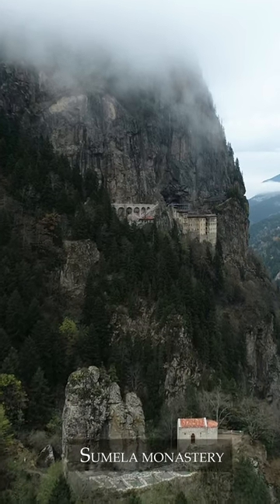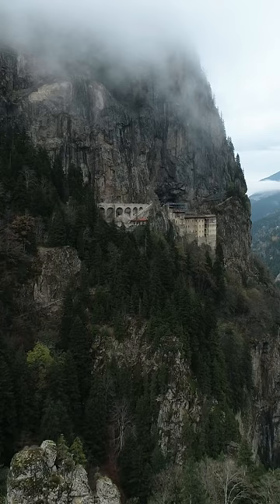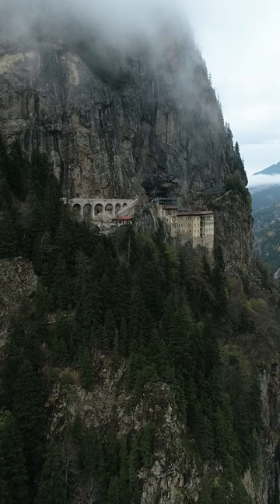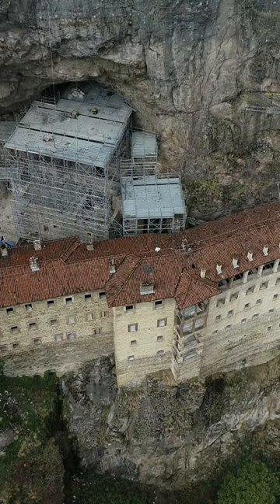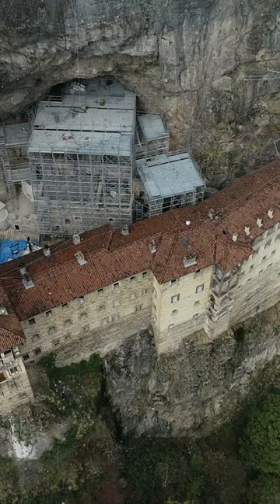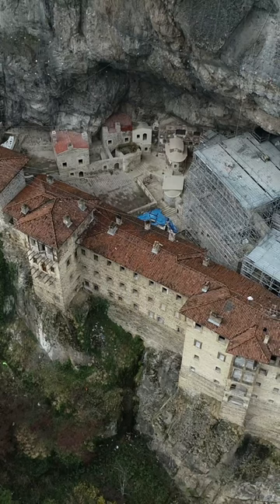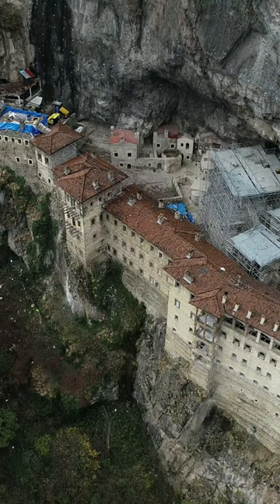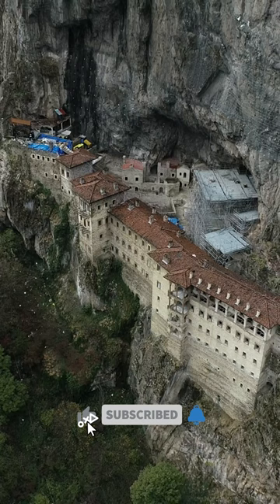The Sumela Monastery: A Hidden Gem on the Turkish Riviera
In this video, we'll take you on a hidden journey to the Sumela Monastery, a beautiful Byzantine-style monastery on the Turkish Riviera.

Located just outside of the popular city of Antalya, the Sumela Monastery is a hidden gem on the Turkish Riviera. We'll take you on a journey through the monastery, show you the highlights, and give you a sneak peak of what's in store for you when you visit.

If you're looking for something different to do on your next holiday, be sure to check out the Sumela Monastery! This monastery is perfect if you're looking for a photogenic destination with hidden history and beautiful architecture.